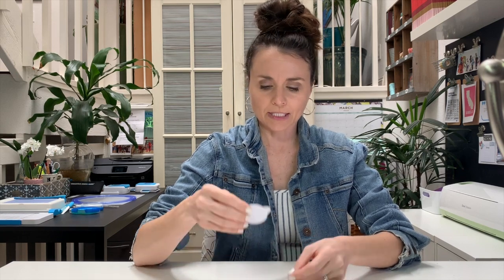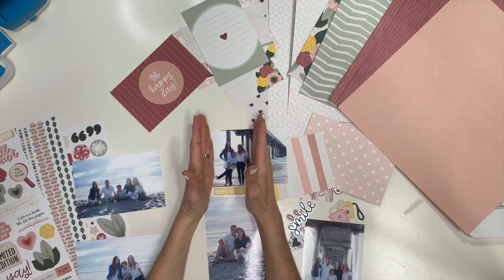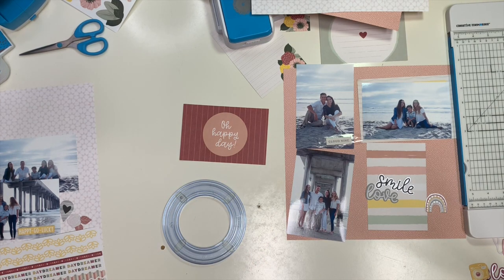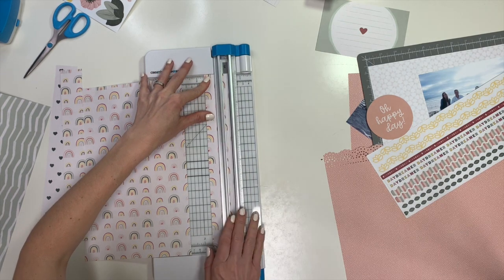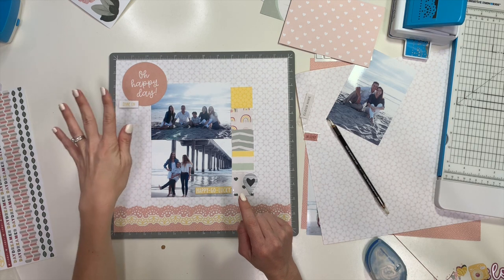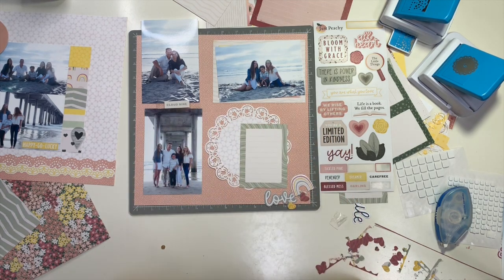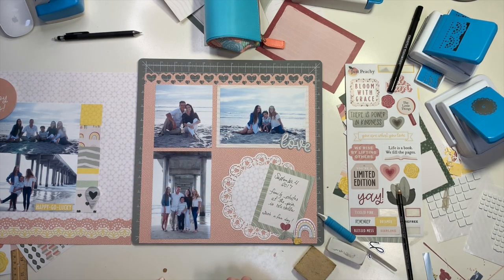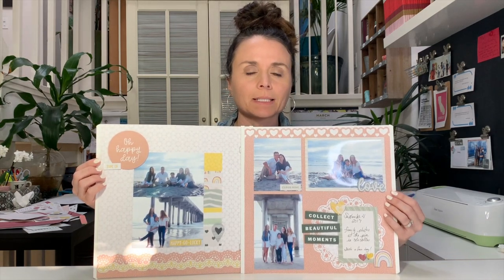Let's Scrapbook Together - 2 Page Layout with the Daydreamer Kit start to finish!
This video is made for you to scrapbook along with me in the comfort of your own home. All you need is this kit and your photos. Optional to purchase the Lace Trim Punch, Floral Circle Punch, and Heart Duet Border Maker Cartridge. while supplies last. It is a long video to accommodate the time we will be scrapbook a two page layout together. Enjoy!